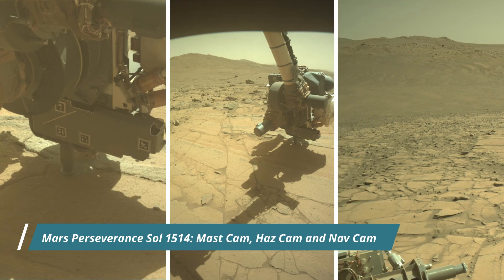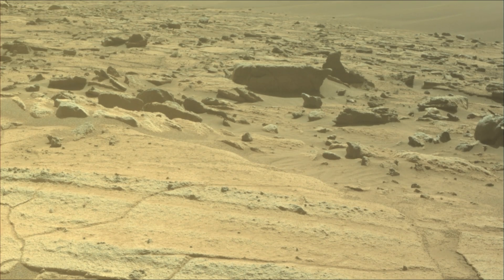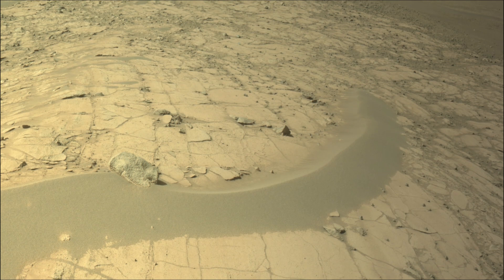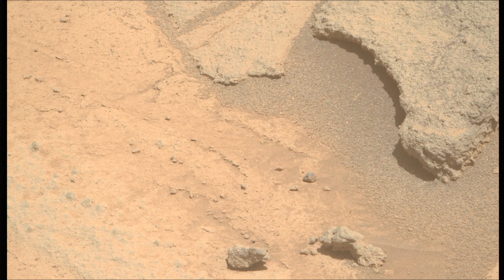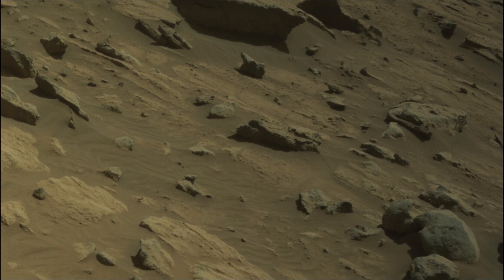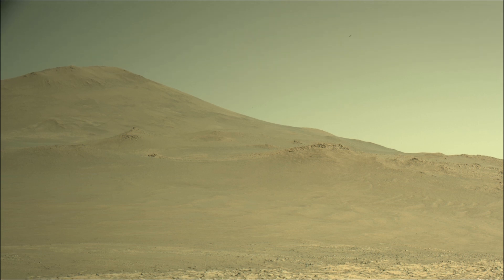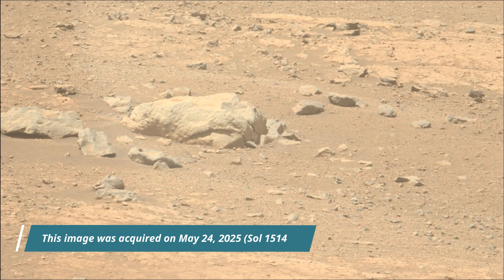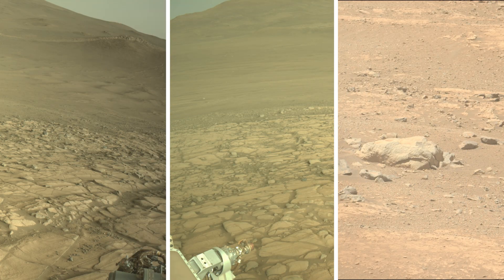NASA released new images of mars captured by perseverance rover on Sol 1514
Mars Perseverance Sol 1514: Left Mastcam-Z Camera
NASA's Mars Perseverance rover acquired this image using its Left Mastcam-Z camera. Mastcam-Z is a pair of cameras located high on the rover's mast.